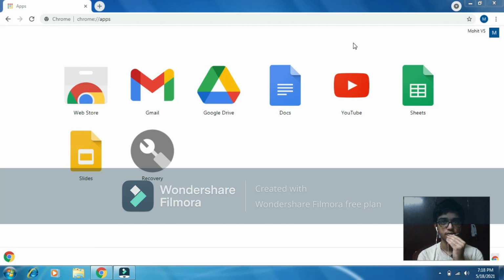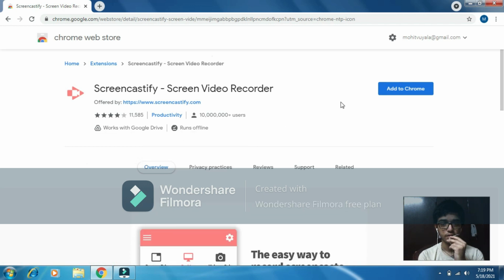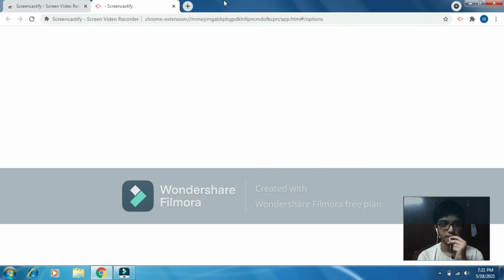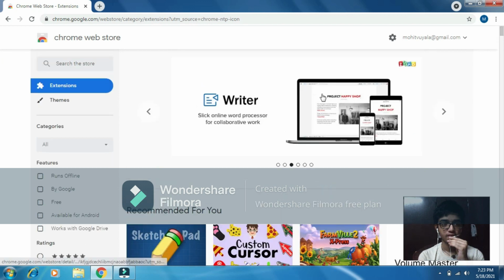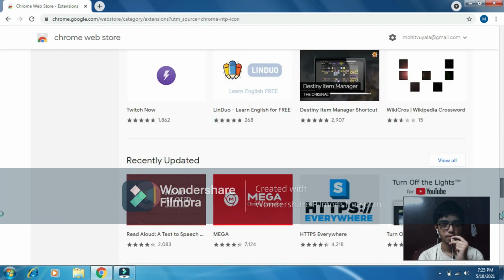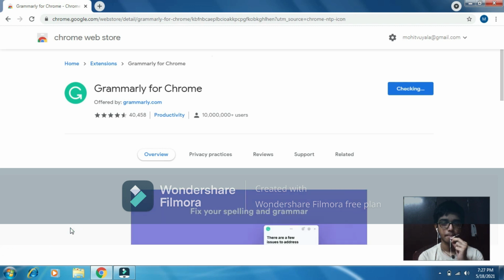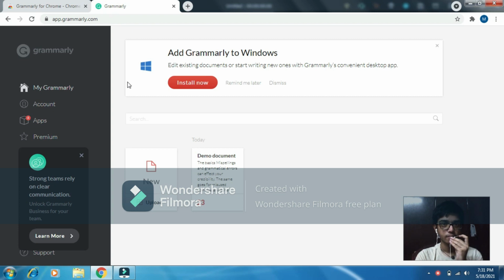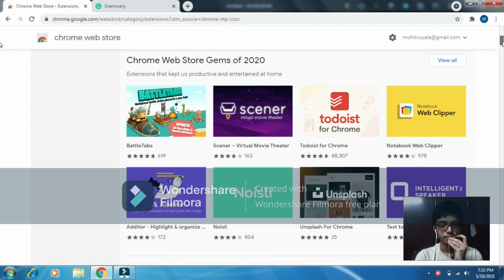Chrome Web Store Tour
This is my eighth video , where I will be introducing you all to a tour of the Chrome Web Store , and how to utilise the extensions and the themes present there.